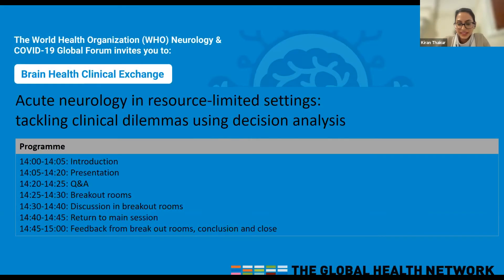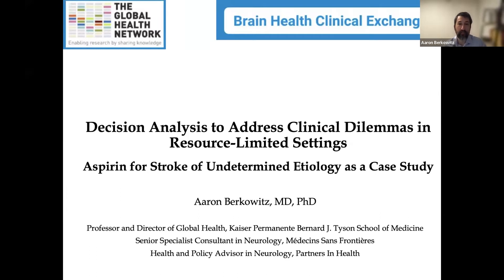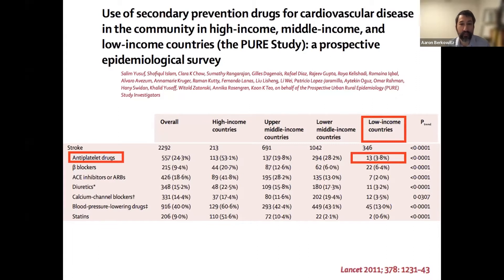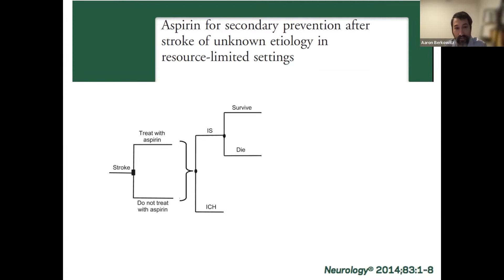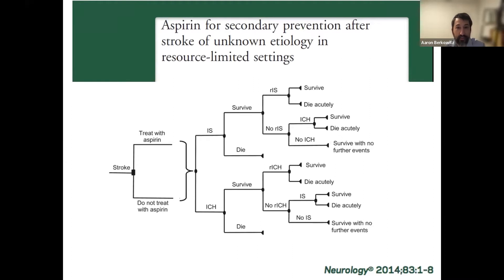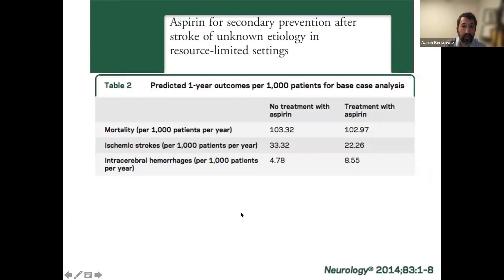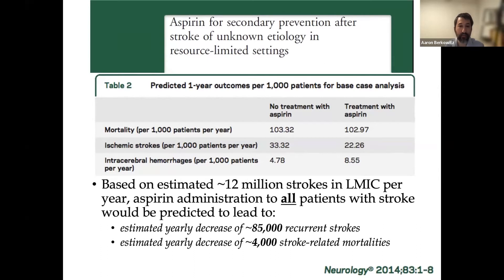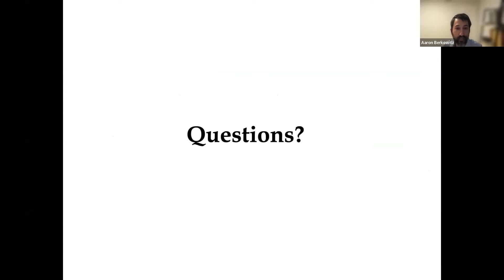Acute neurology in resource - limited settings: tackling clinical dilemmas using decision analysis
In this interactive workshop, Prof Aaron Berkowitz will discuss how decision analysis can be used to tackle clinical dilemmas in neurology in resource-limited settings.
This is an open session for policy makers, academics and clinicians organised by the World Health Organisation (WHO) Neurology & COVID-19 Global Forum and The Global Health Network.

Prof Aaron Berkowitz: Professor and Director of Global Health, Kaiser Permanente School of Medicine (USA); Health and Policy Advisor, Partners In Health; Senior Specialist Consultant, Medecins Sans Frontieres/Doctors Without Borders

Chairs
Dr Kiran Thakur: Neurologist, Columbia University Irving Medical Center, USA Consultant, World Health Organisation: Brain Health Unit

Dr. Biniyam A. Ayele: Department of Neurology, Addis Ababa University, Addis Ababa, Ethiopia Post-Doctoral Neuroinfectious Fellow, Columbia University Irving Medical Center, NY, USA